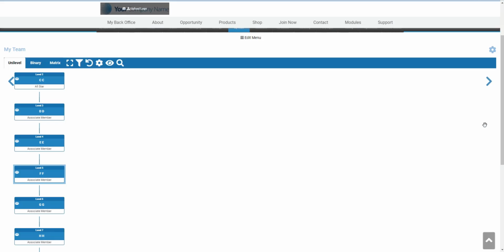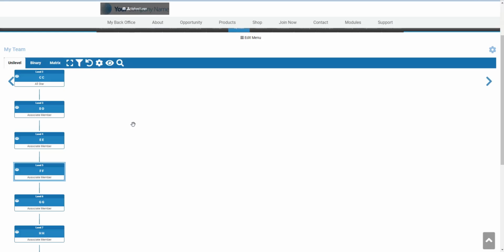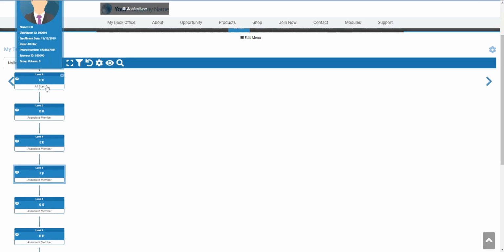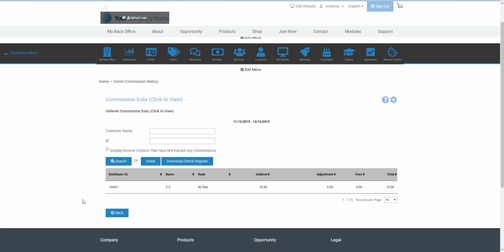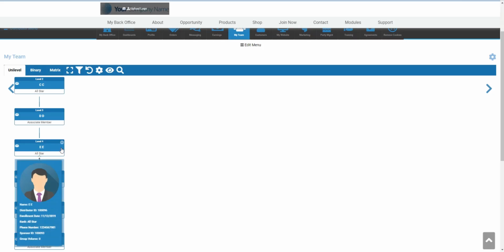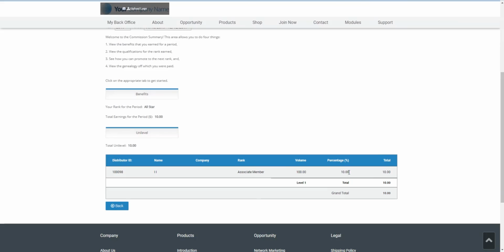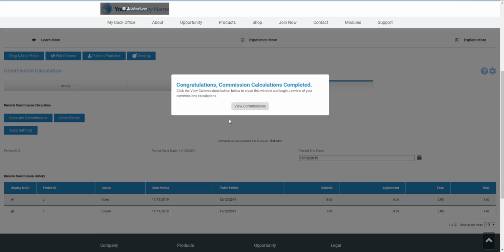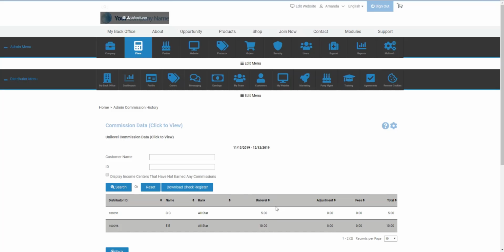MarketPowerPRO Training on Dynamic Compression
In this video, Commission Trainer Amanda will explain dynamic compression in the MarketPowerPRO software.